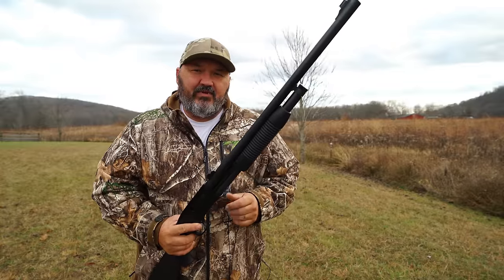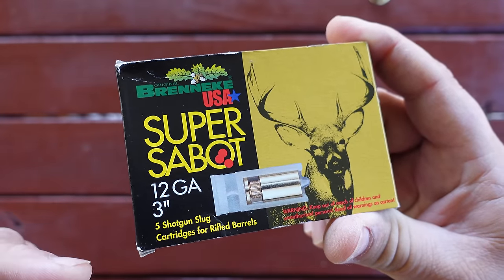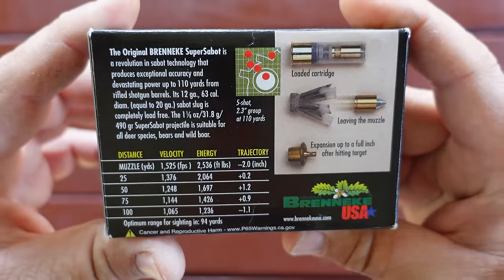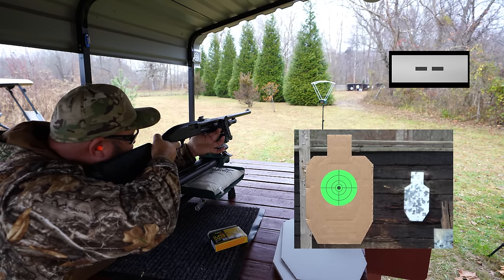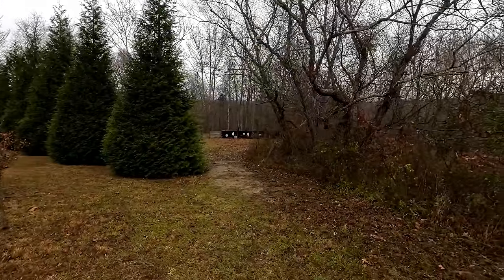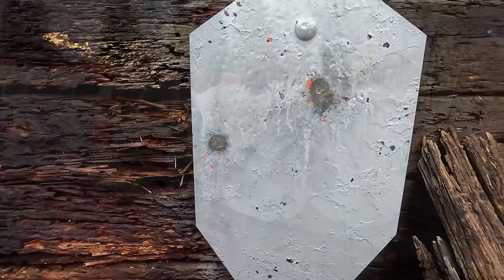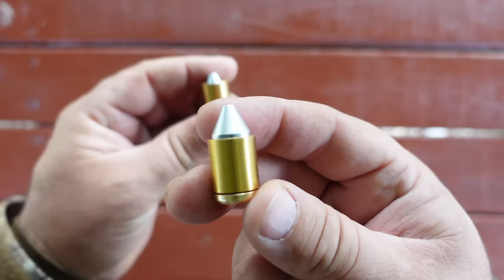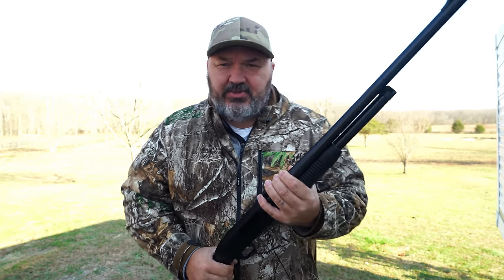Maverick 88 (Rifled Barrel) and Brenneke Super Sabot Slugs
The 12 gauge Maverick 88 Slug Gun with Brenneke Super Sabot shotgun slugs.